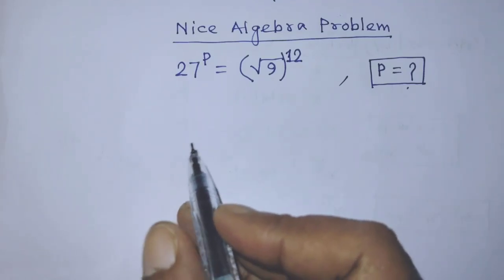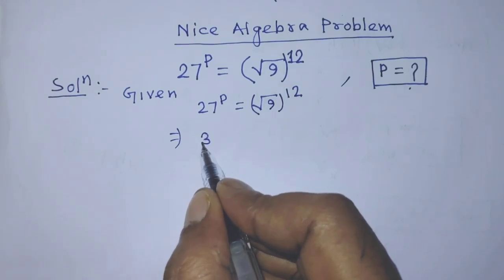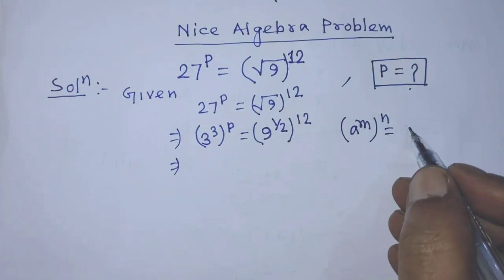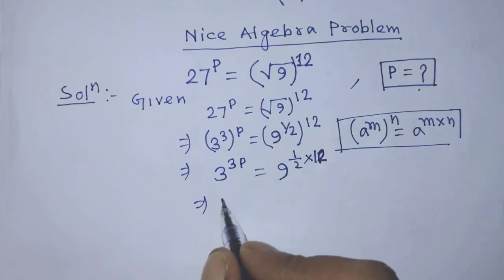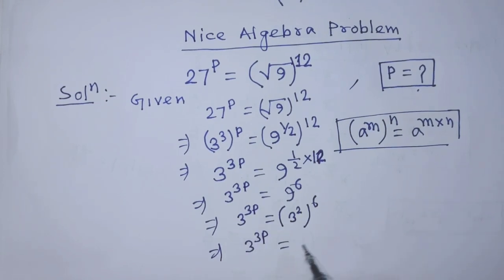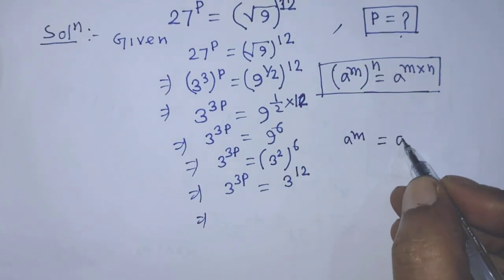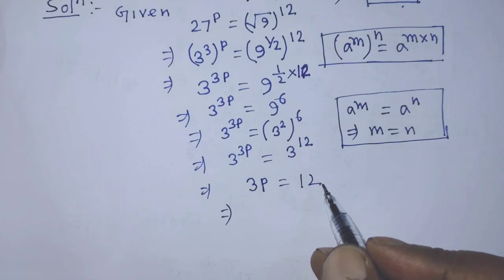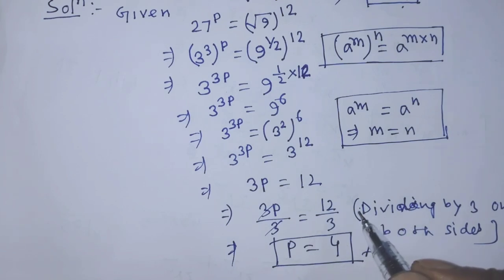Olympaid Math Problem | Can You Solve | Nice Algebra Equation